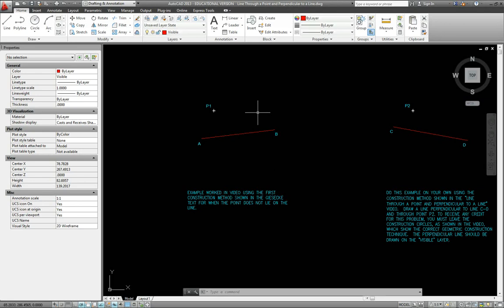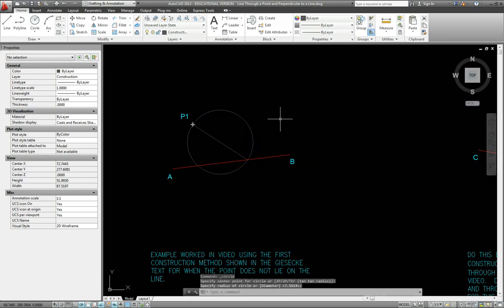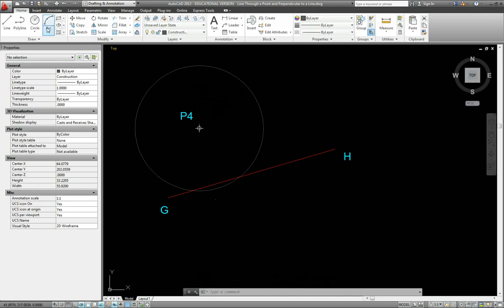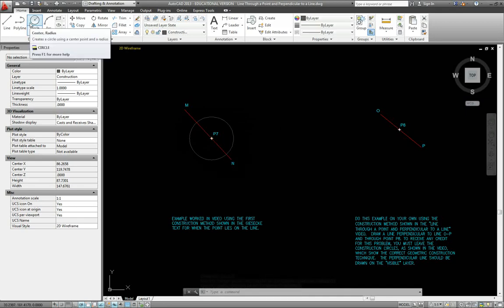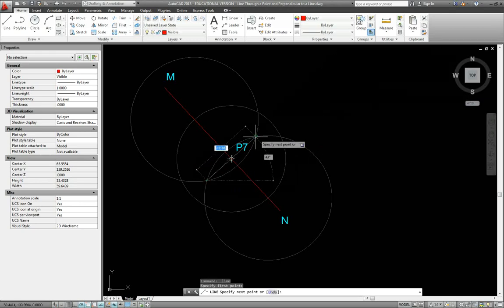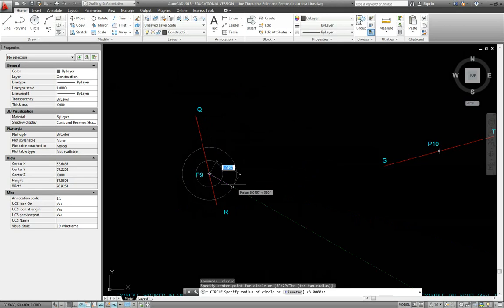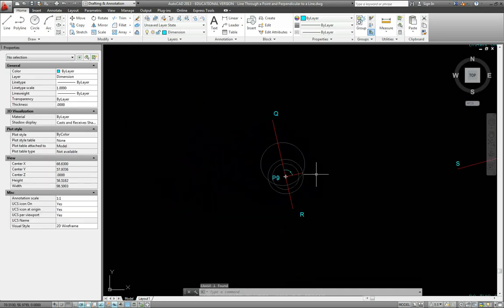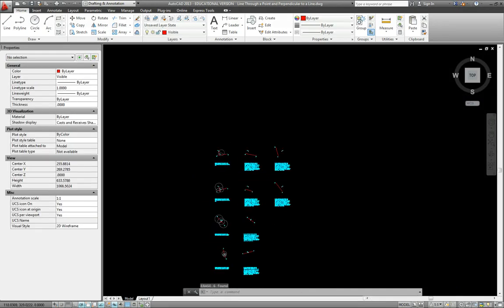1101 Week 5 Line Thru Point Perpendicular to Line